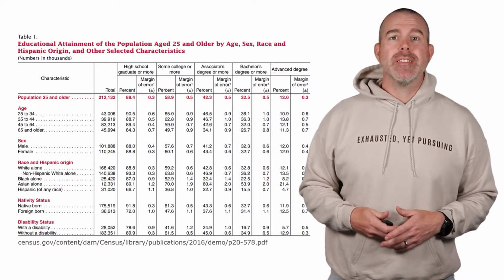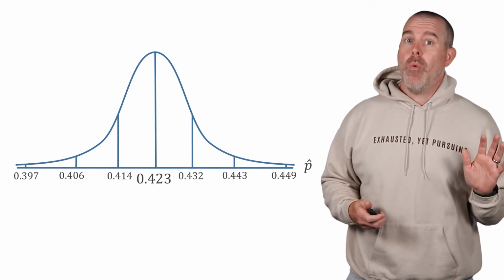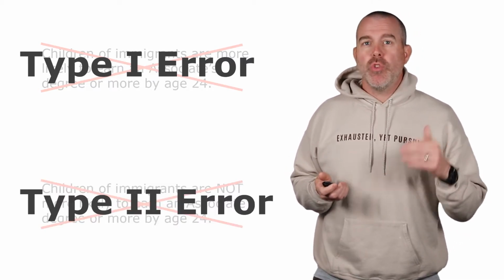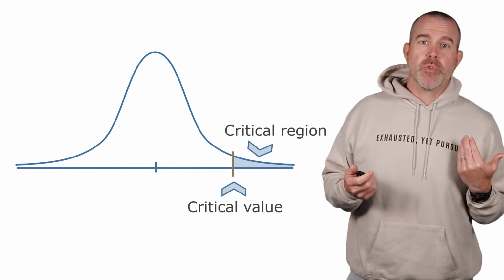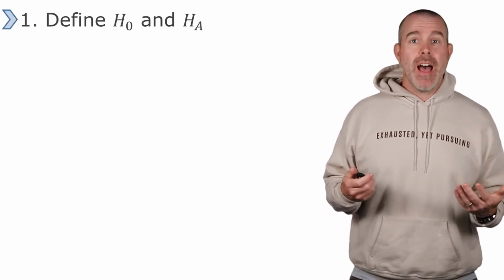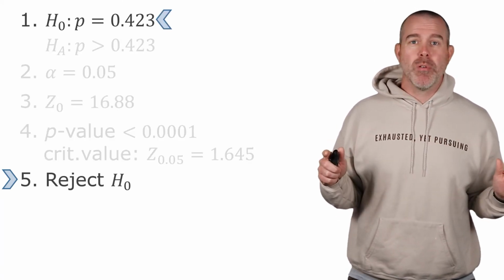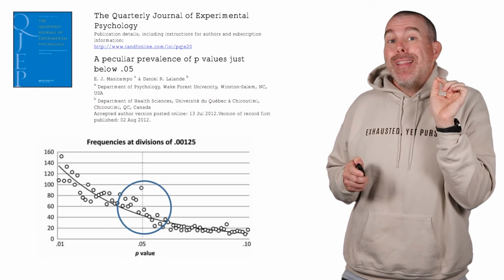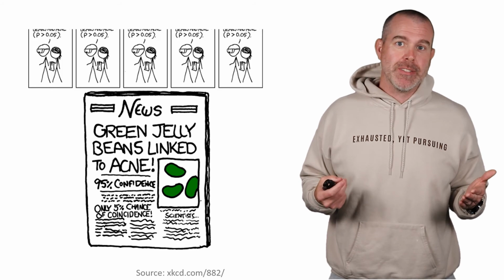Unit 5: Introduction to Hypothesis Testing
This video is part of the Introductory Statistics series by Professor Dan Kernler of Elgin Community College. In this video, we introduce the concept of hypothesis testing in statistics.

Links:
US Census report on educational attainment:
census.gov/content/dam/Census/library/publications/2016/demo/p20-578.pdf

The peculiar prevalence of p values just below .05